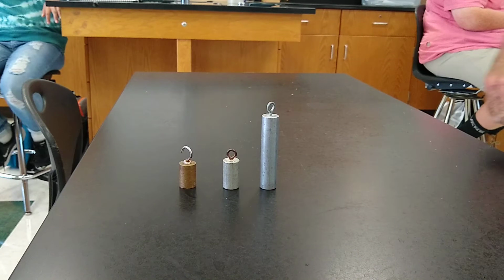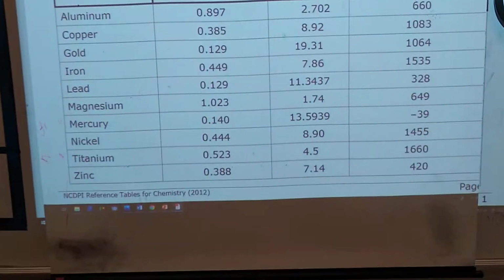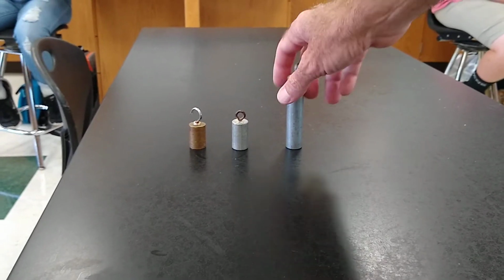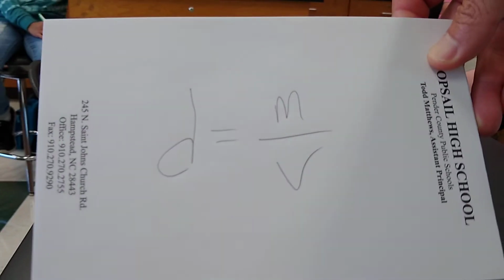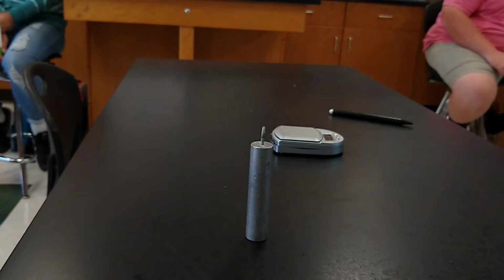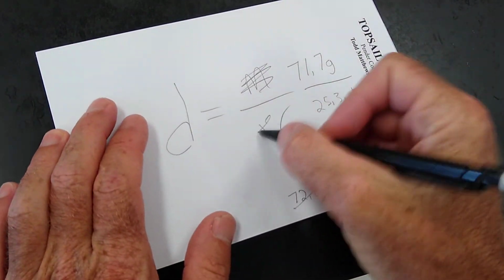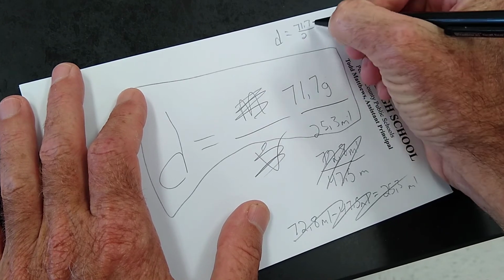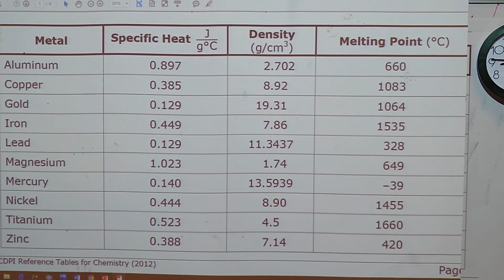Density Lab - HOW TO